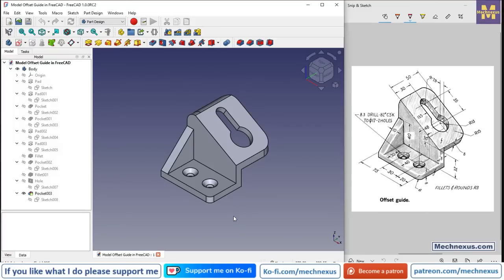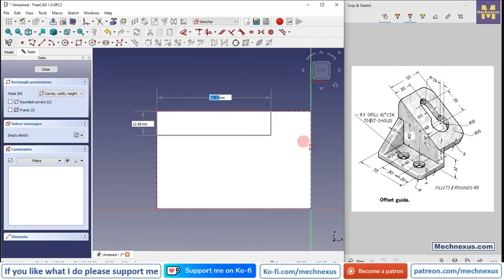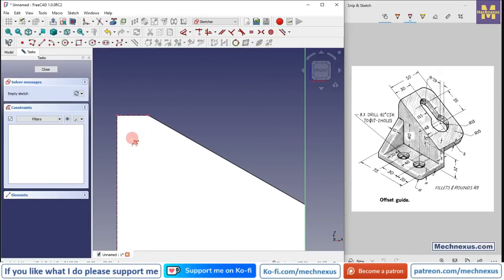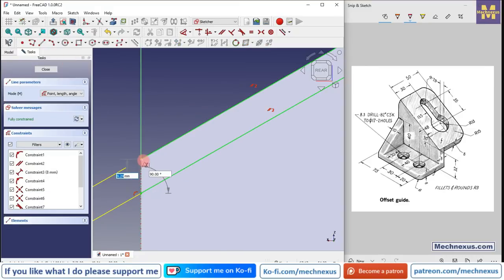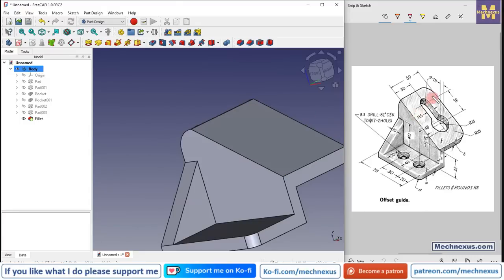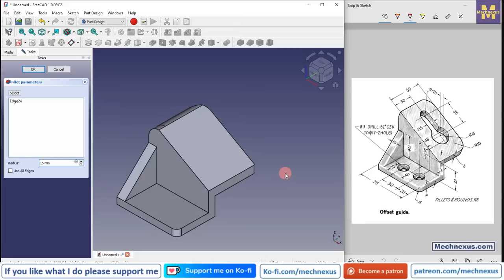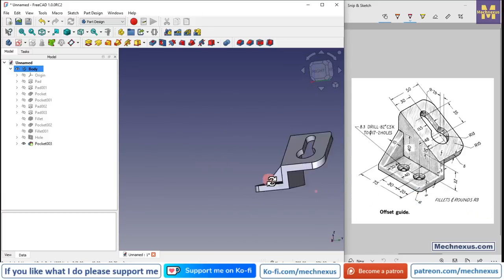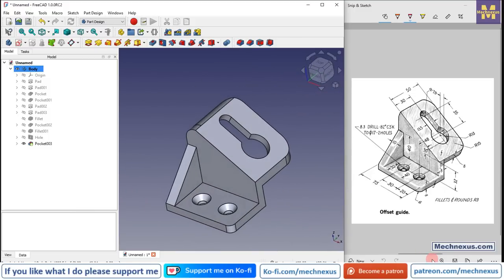Model Offset Guide in FreeCAD 1.0 | FreeCAD Tutorial | Mechnexus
In this video I have explained How to Model Offset Guide in FreeCAD.

▶️ Thanks